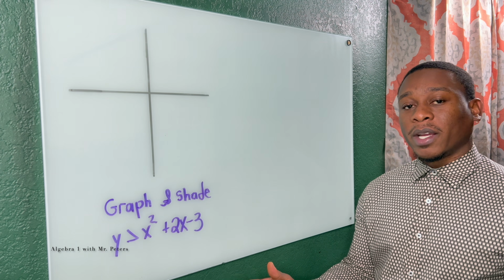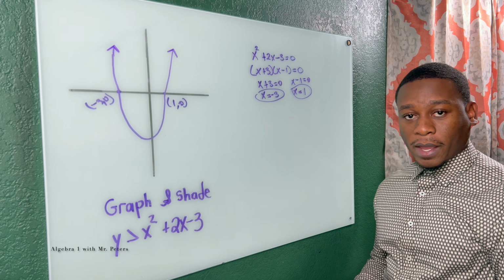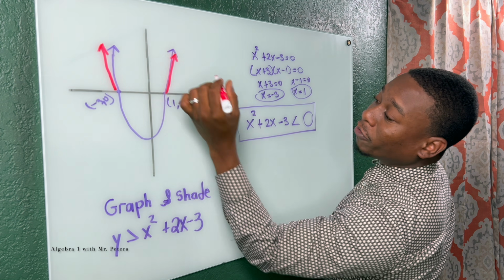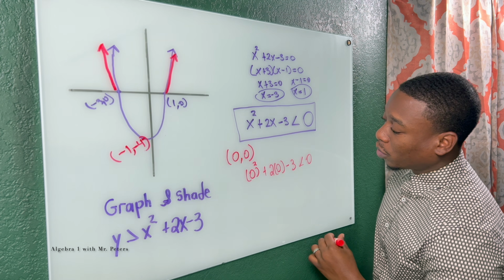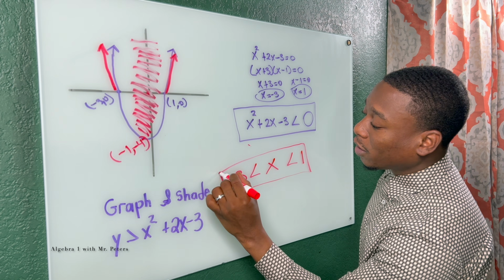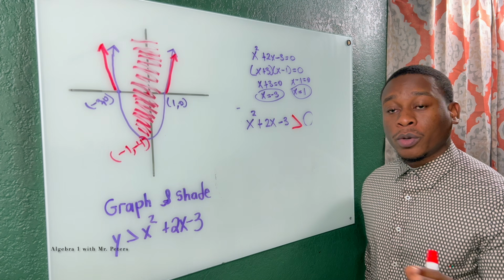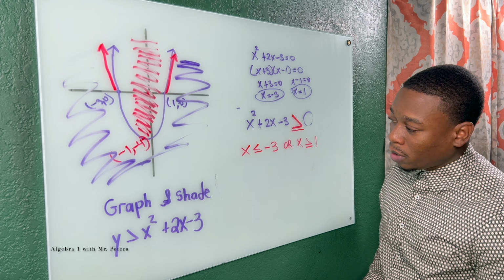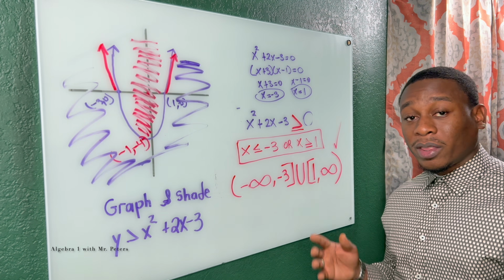Solve & Shade Quadratic Inequalities Like a Pro!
In this video, "Solve Quadratic Inequalities Like a Pro with Correct Shading!", you'll learn the step-by-step process for finding boundary lines and solutions for quadratic inequalities. We'll guide you through determining which areas of the graph to shade, helping you master this essential math skill. Whether you're preparing for exams or just want to enhance your understanding, this tutorial is perfect for you!